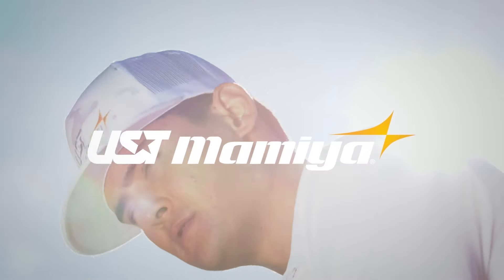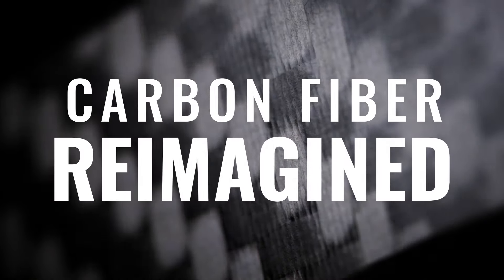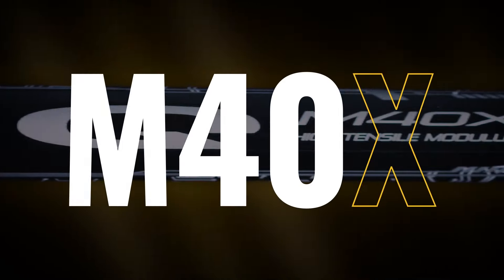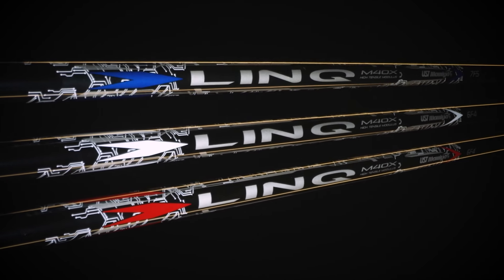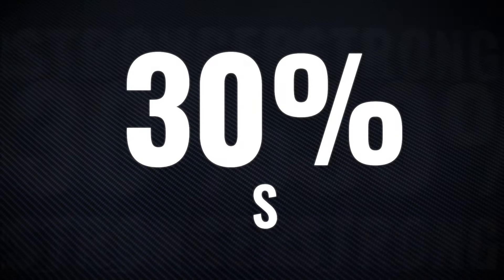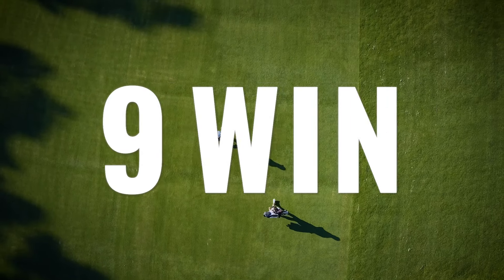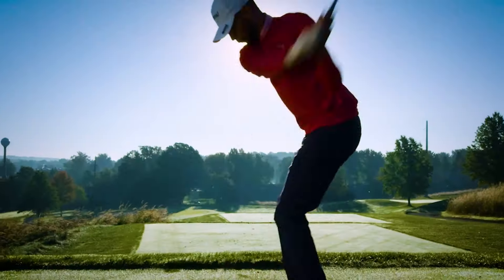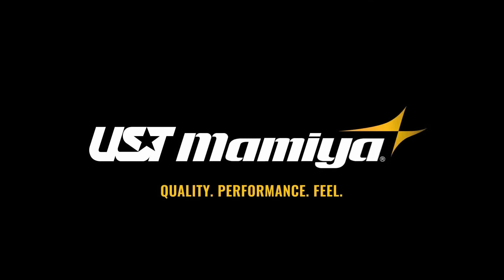UST Mamiya LIN-Q Tour Wins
UST Mamiya LIN-Q Carbon Fiber Wood Shaft Series